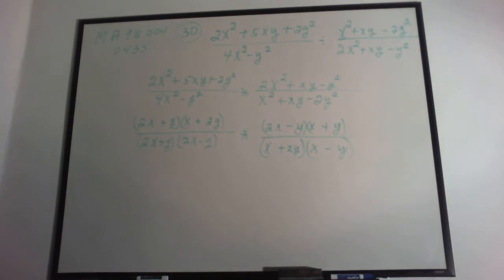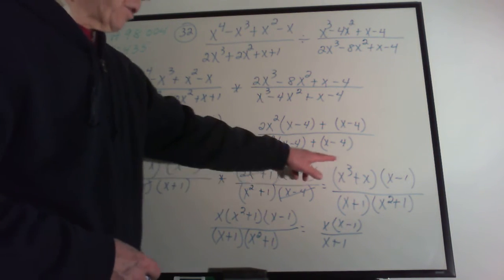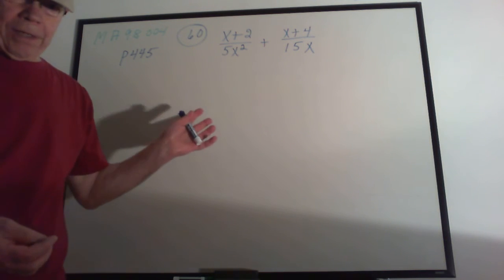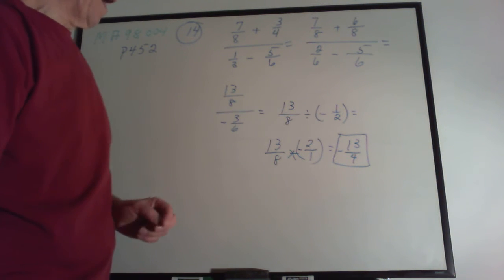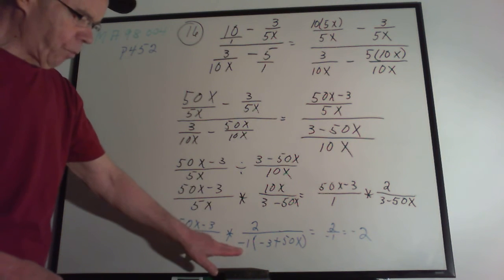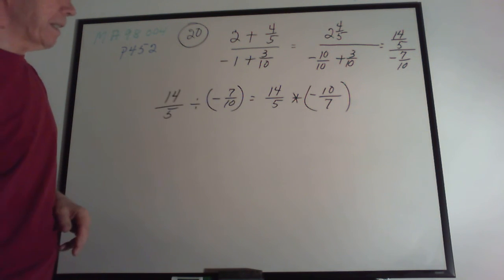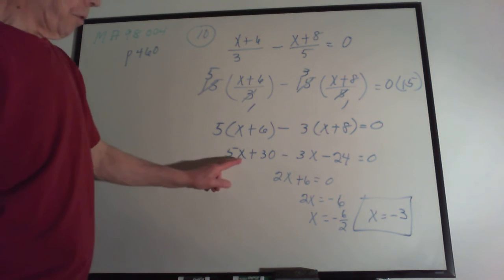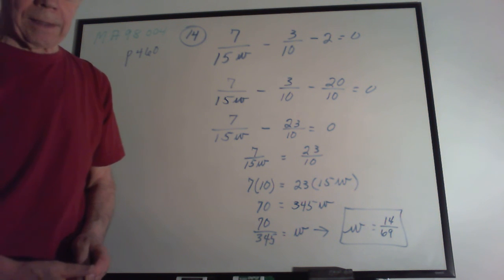MA 98 K